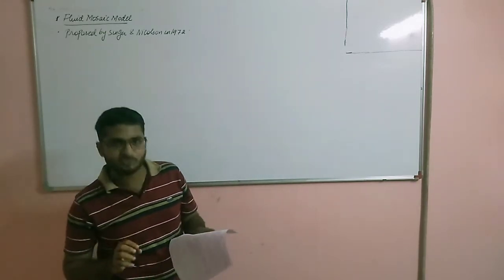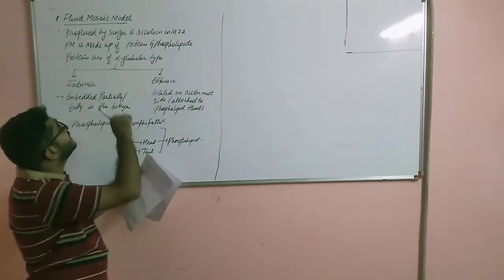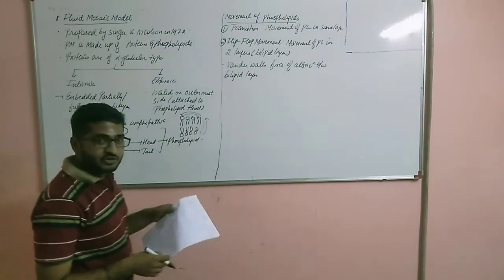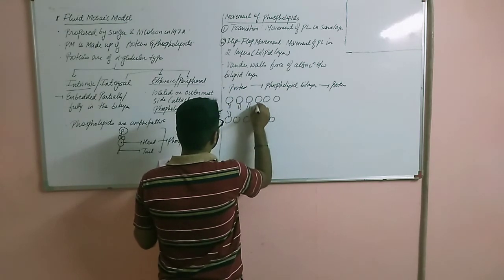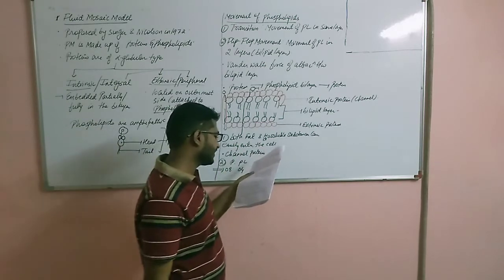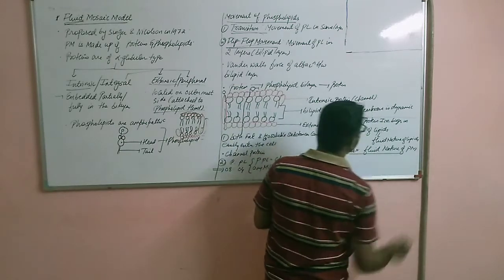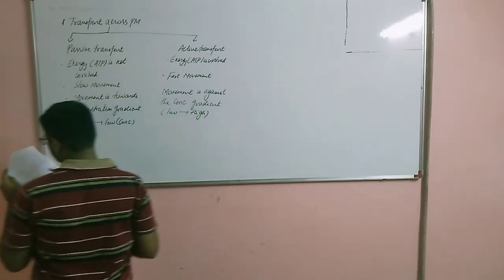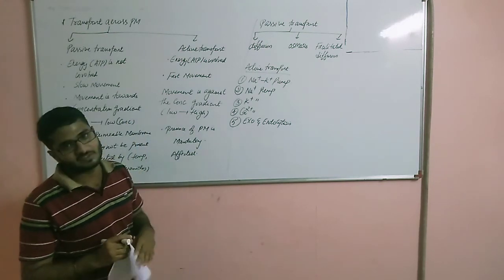Fluid Mosaic model